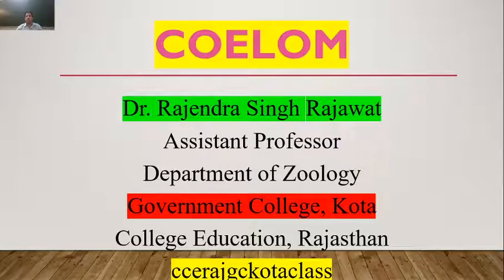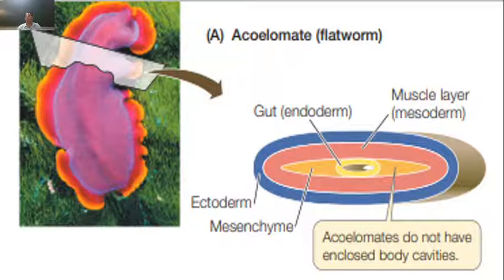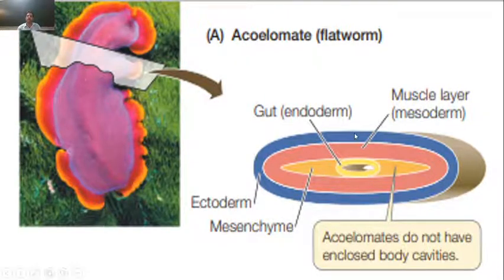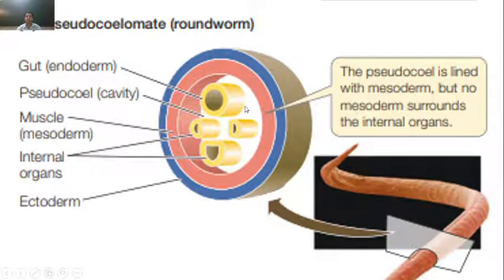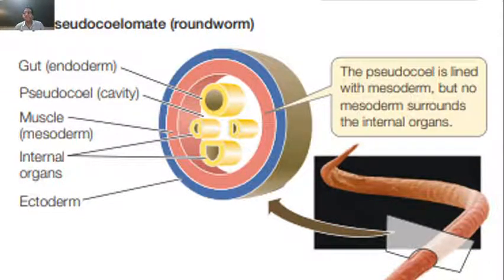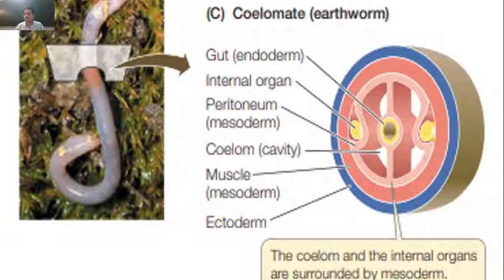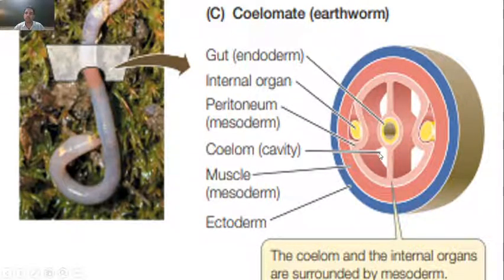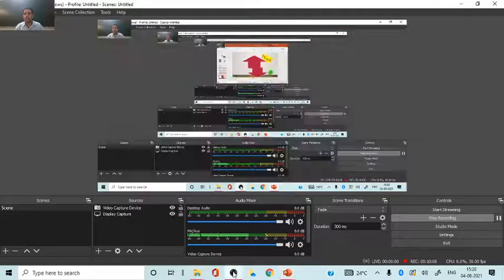Coelom, Dr. Rajendra Singh Rajawat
Dr. Rajendra Singh Rajawat
Assistant Professor Zoology
Government College Kota